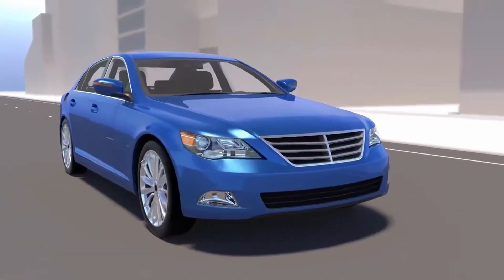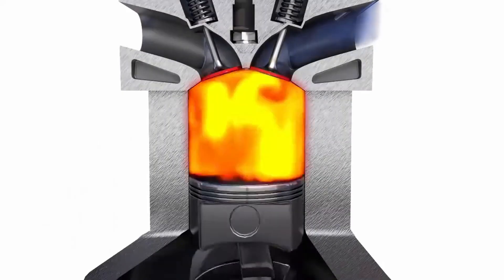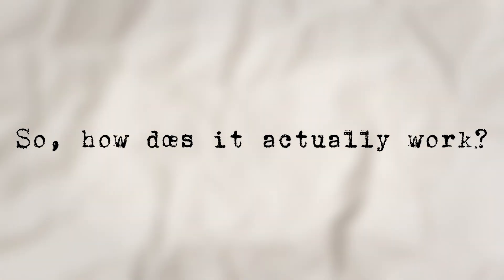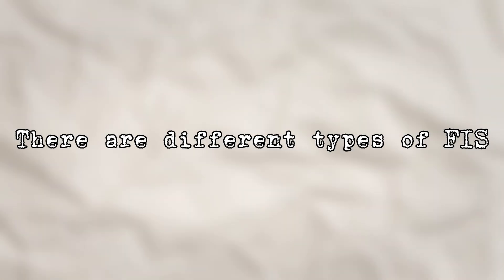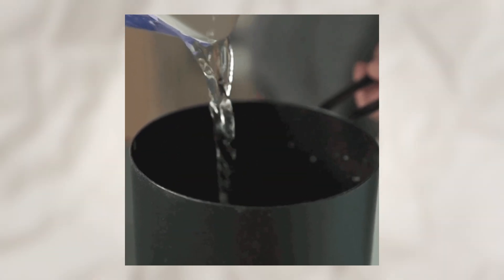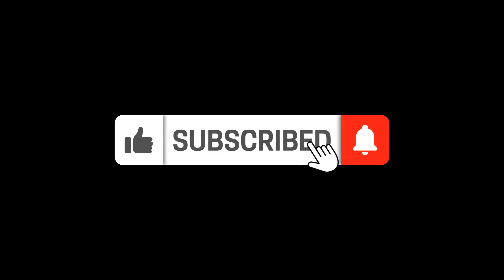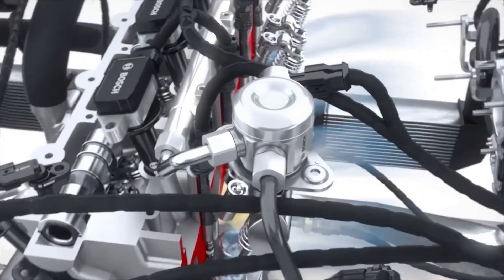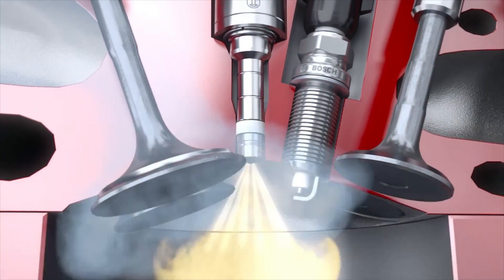How a Car Fuel Injection System Works Explained Step-by-Step!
Ever wondered how a car fuel injection system works? 🤔🚘

In this video, we’ll break down the fuel injection system in a simple, step-by-step way so you can finally understand how modern cars deliver the right amount of fuel to the engine.

Here’s what you’ll learn:
✅ What a fuel injection system is
✅ The types of fuel injection (multi-point, direct, etc.)
✅ How sensors and the ECU control fuel delivery
✅ Why fuel injection replaced carburetors
✅ Benefits of fuel injection for performance and efficiency

Whether you’re a student, car enthusiast, or just curious about how your vehicle works, this guide will make fuel injection systems easy to understand!